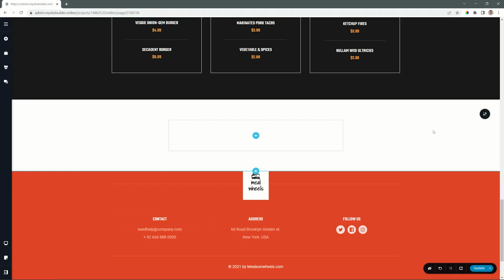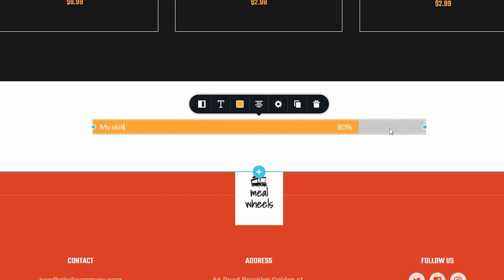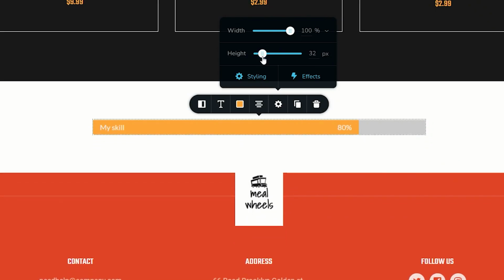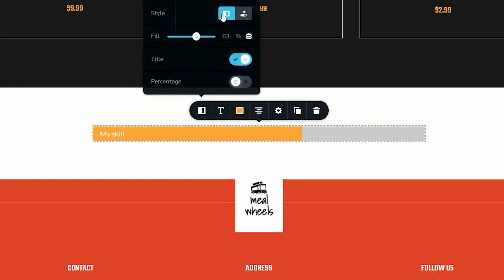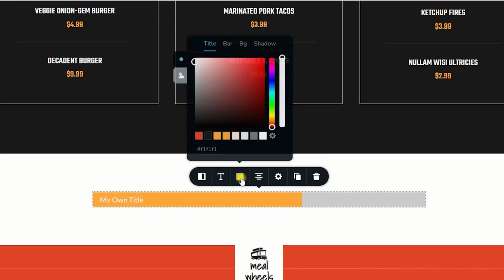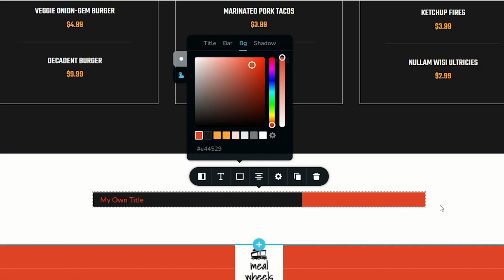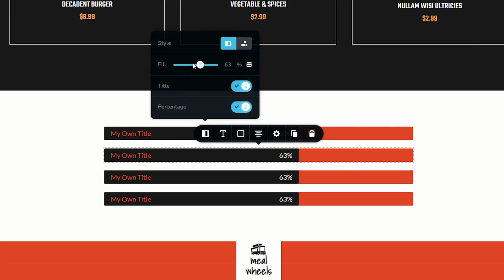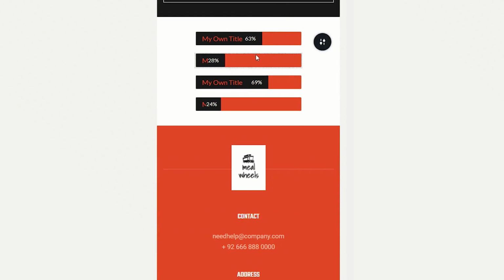16. Progress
Learn how to use the Progress element in Webnova to visually represent progress towards goals or completion of tasks. This video covers adding progress bars, customizing their appearance, and setting progress values, allowing you to effectively display ongoing progress or achievements on your website, enhancing user engagement and motivation.